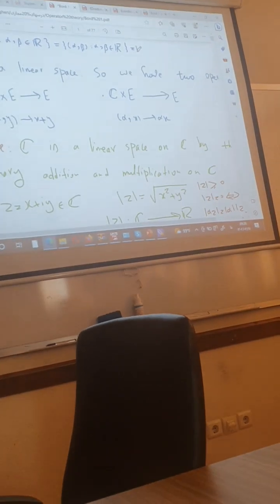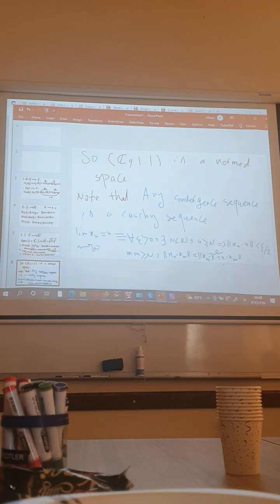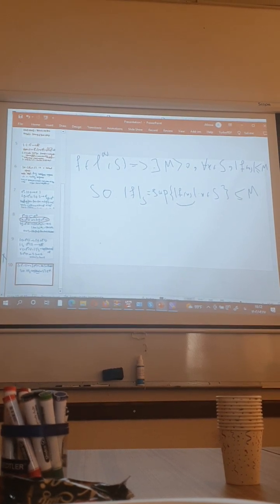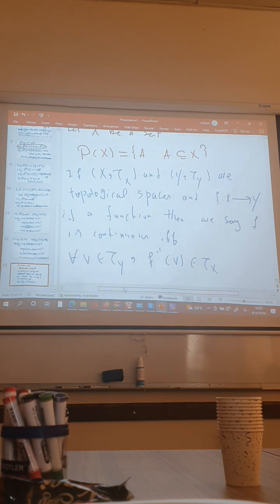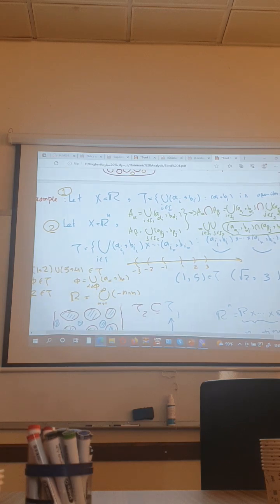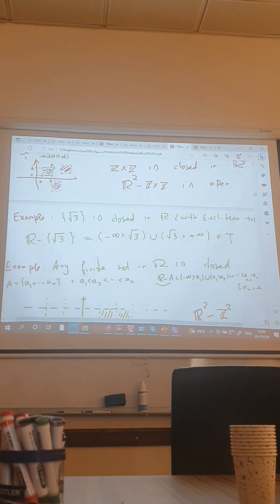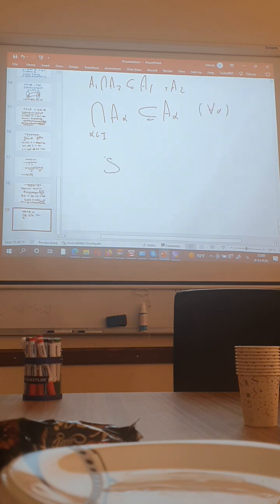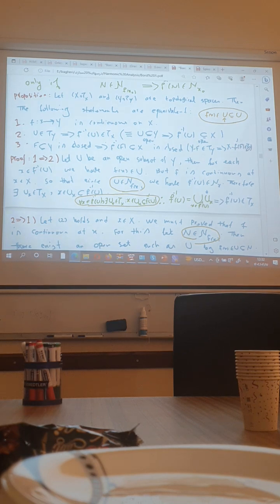٨ يوليو ٢٠٢٣